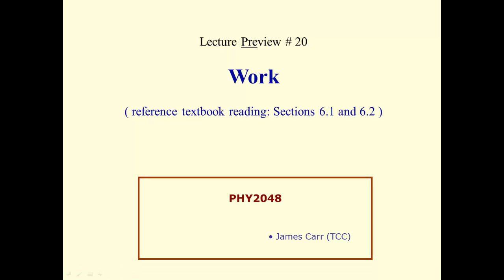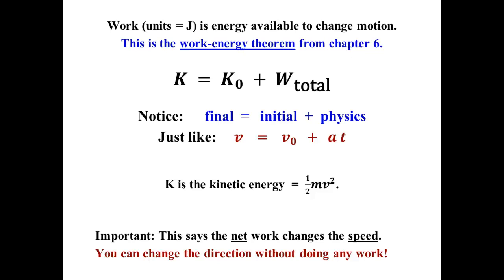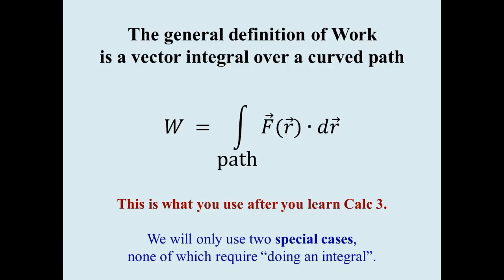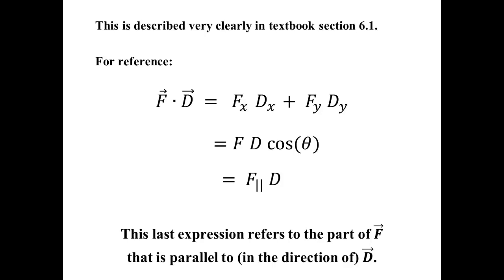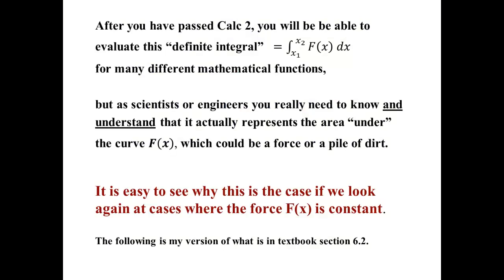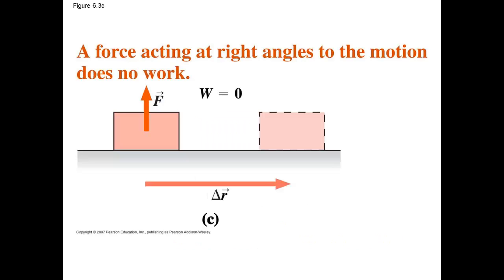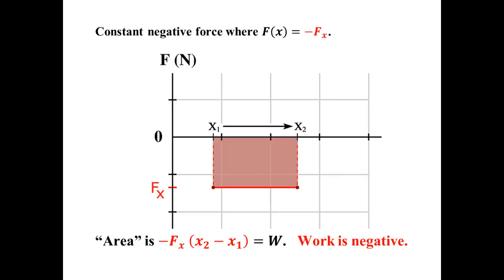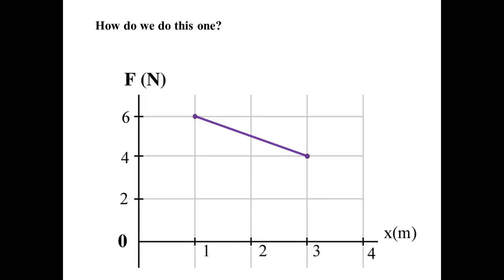1.3-1: Work and Energy overview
This contains lecture material that will not be given explicitly in class so I can use that time to explore examples that illustrate these ideas. The part about work as an area "under" a curve will be needed for a homework problem you should look as sooner rather than later.